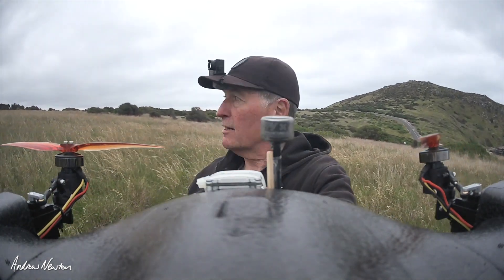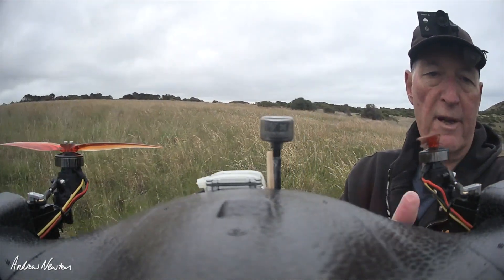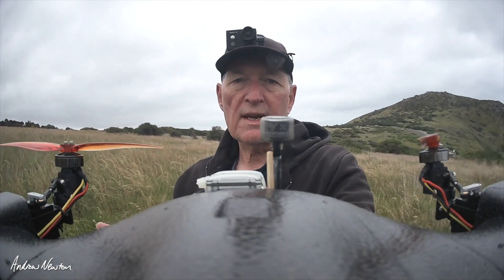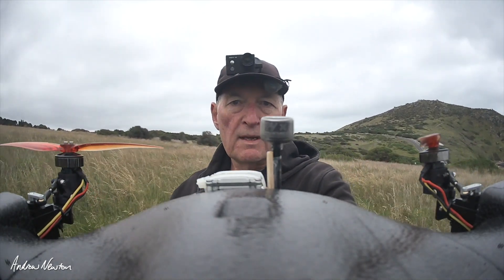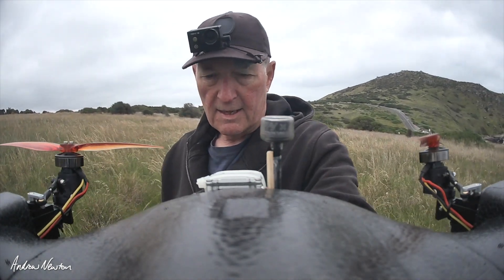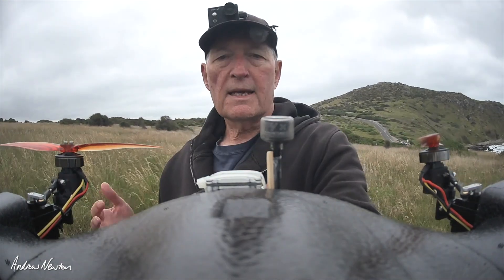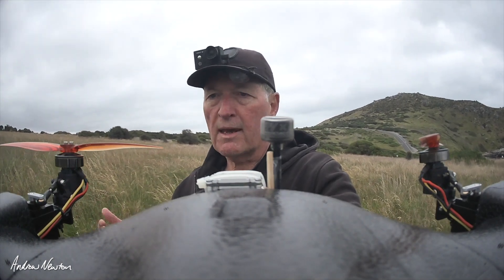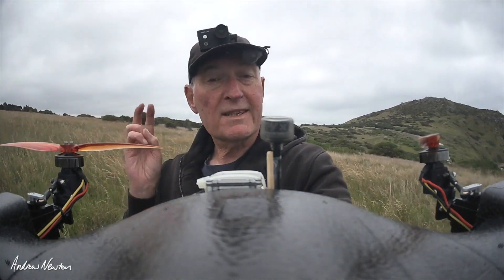FIMI Manta VTOL - More Modes QRTL LOIT CRUZ ACRO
FIMI Manta VTOL Testing more modes and onboard footage of motor movements.
FC PNP version
Flying weight with 4S 18650 and DJI HD FPV - 600g
Ardupilot firmware 4.3
ELRS receiver, Radiomaster Zorro 4in1 with ELRS module
Required about 30g of tail weight to balance Caddx Vista and camera on the nose.
DJI HD video. V1 DJI goggles.
Recommended battery is Li-Ion 3S 3000 but 4S 3500 works well